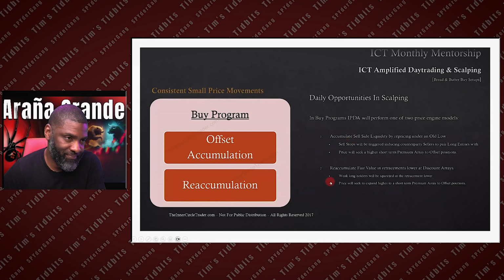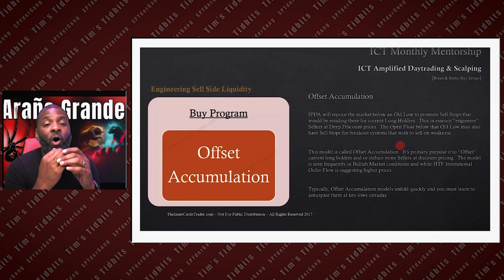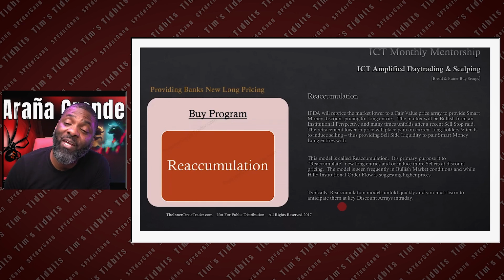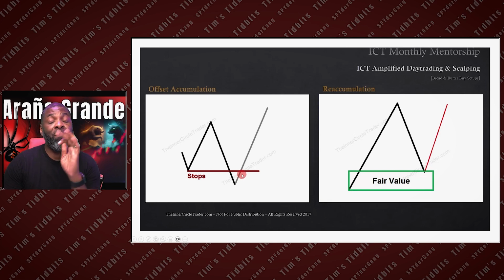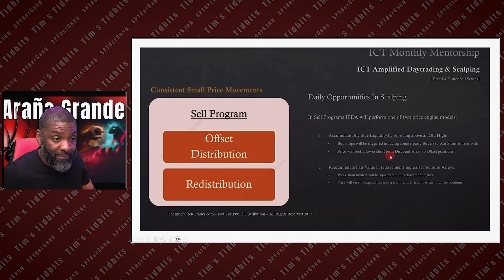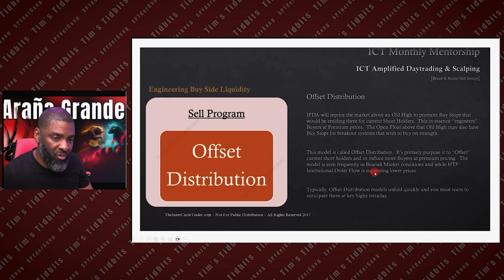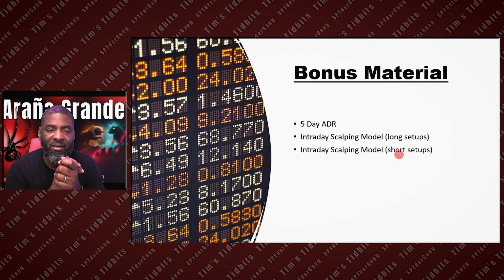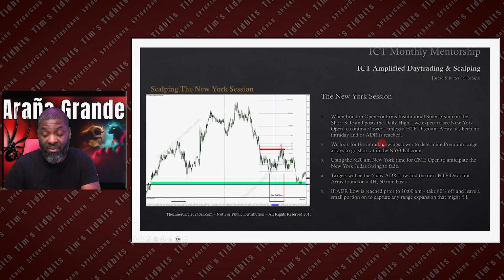15 - The Art of Reading Price Action (Order Flow Part - 2)